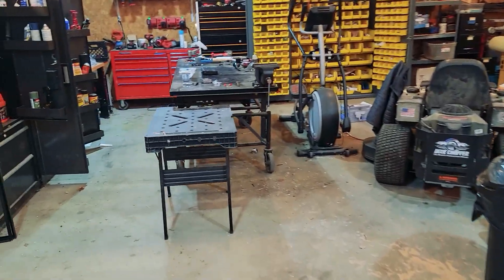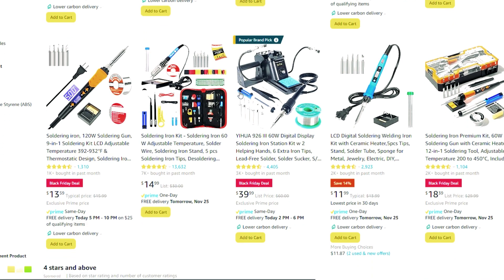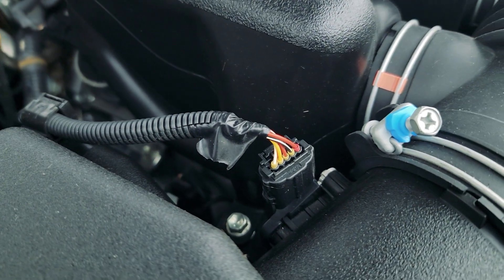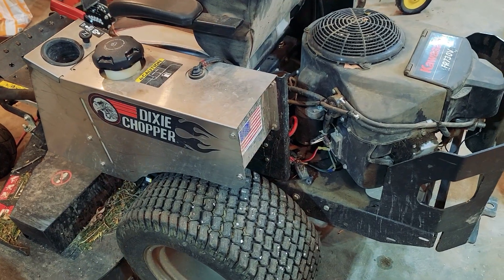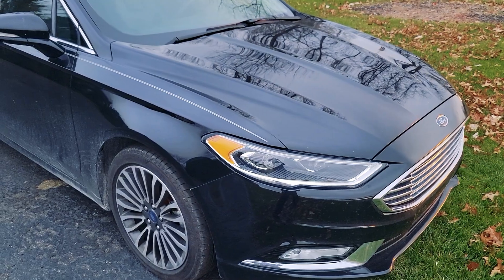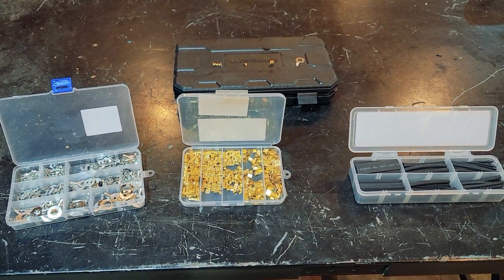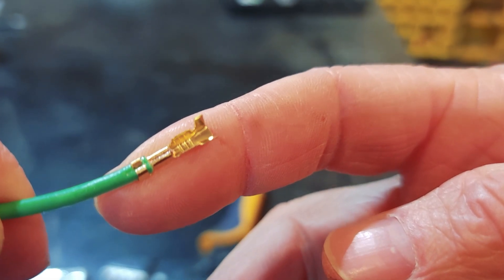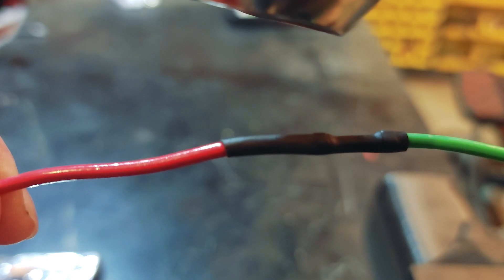Open Barrel Crimped Wiring Connections - Stop Soldering Wires on Automobiles!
Learn the value of open barrel connections for reliable connections and start moving way from soldering.

Videos that discuss the open barrel crimps and its advantages.

The Kits I bought after research.

- My research indicated that though this wasn’t the “very best” crimper out there, it is a crimper that will insure you have the ability to properly crimp all types of crimped connections.  The tool works very well on the open barrel crimps, the only issue I’ve had is that I when splicing 3 wires together using the flat U shaped connections I have to switch the jaws over to the “solar” type of jaws.  Not a big deal, just have to factor your workflow to making connections and then doing the splices. Based on actual use the key thing that these crimpers MUST HAVE is that they must be ratcheting type – this ensures that you can hold the open barrel connector in the crimpers while manipulating the wires with your other hand.